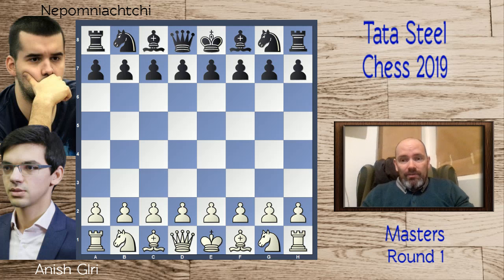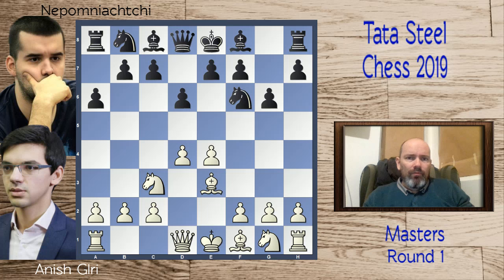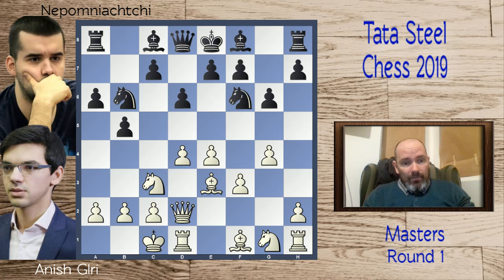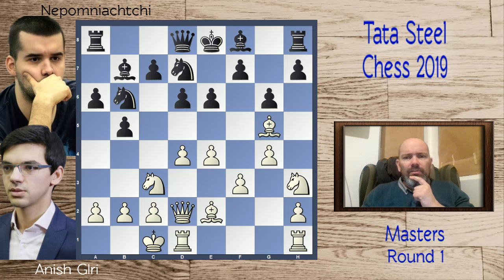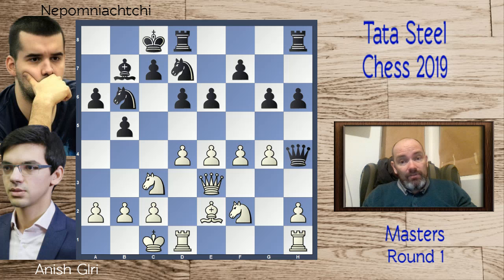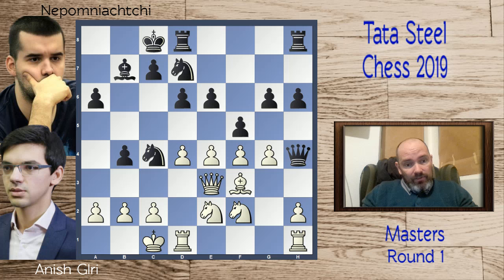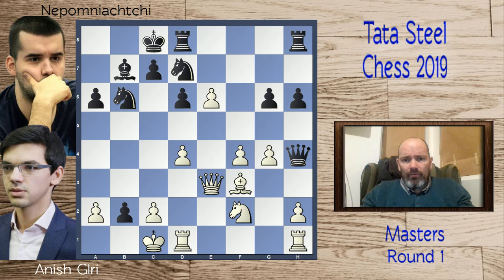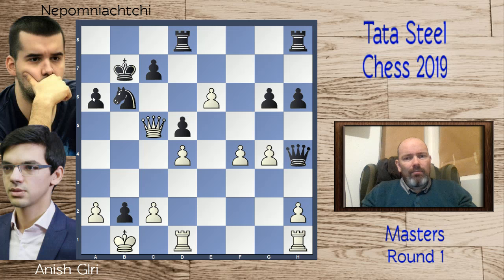Giri vs Nepomniachtchi | Tata Steel Masters 2019 | Rd 1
One of the more exciting games from round 1. Ian Nepomniachtchi wheeled out the Pirc defence against the hometown hero Anish Giri who had a fantastic tournament in Wijk aan Zee a year ago in 2018.

The 81st edition of the Tata Steel Chess Tournament (formerly Hoogovens and Corus) will take place in Wijk aan Zee in the Netherlands from the 12th to the 28th of January.

The field is very strong as usual mixed with some exciting young talent. World Champion and World #1 Magnus Carlsen is on hand to win another title in Wijk and of the top 4 players in the world, only Fabiano Caruana is missing, Mamedyarov and Ding Liren are the other 2800+ players.

Former World Champions Vladimir Kramnik and Vishwanatan (Vishy) Anand will be eager to prove that they can still compete with the young guns.

Rounding out the field are: Anish Giri, Ian Nepomniachtchi, Teimour Radjabov, Jan-Krzysztof Duda, Richard Rapport, Sam Shankland, Vladimir Fedoseev, Vidit Santosh Gujrathi and local GM Jorden van Foreest.

The players will play a round-robin (all play all) of 13 rounds.

Alongside the masters there is also the challengers which features many interesting and talented players such as World Junior Champion Parham Maghsoodloo Russian Andrei Esipenko young German Vincent Keymer and Rameshbabu Pragnanandhaa from India to name a few.

1. e4 d6 2. d4 Nf6 3. Nc3 g6 4. Be3 a6 5. Qd2 b5 6. f3 Nbd7 7. O-O-O Nb6 8. g4 Bb7 9. Nh3 Nfd7 10. Be2 e6 11. Bg5 Be7 12. Qe3 Bxg5 13. Nxg5 h6 14. Nh3 Qh4 15. Nf2 O-O-O 16. f4 f5 17. Bf3 b4 18. exf5 bxc3 19. fxe6 cxb2+ 20. Kb1 Nf6 21. Bxb7+ Kxb7 22. Qf3+ d5 23. Nd3 Ne4 24. Nc5+ Ka7 25. Qa3 Nxc5 26. Qxc5 Kb7